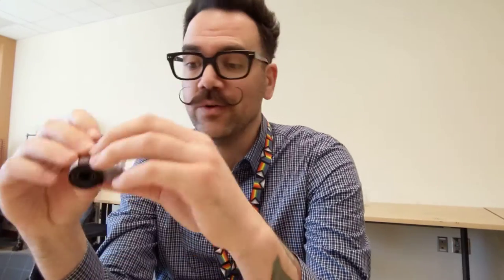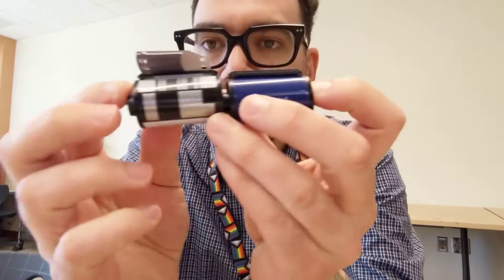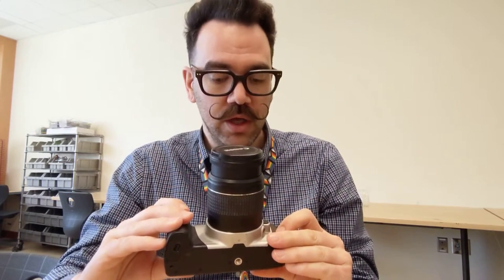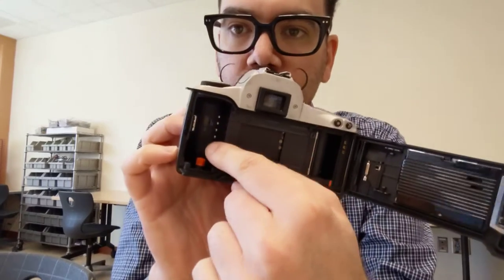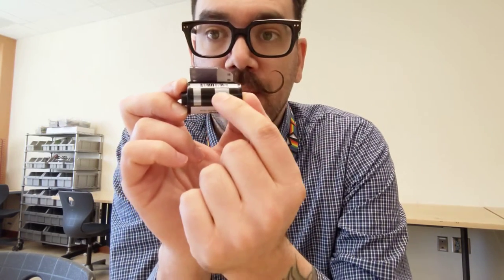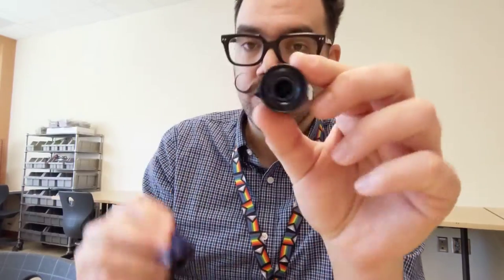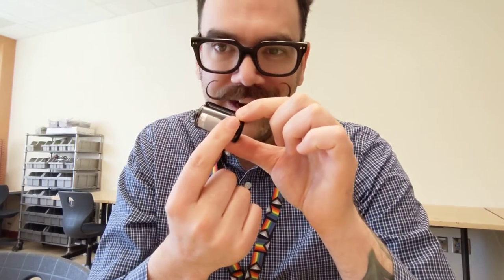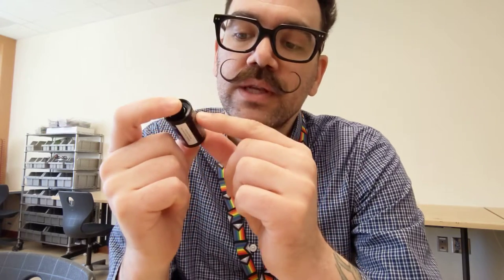Film DX code DIY hack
Many films made today don't have DX codes. So what do you do when you're shooting with a camera that can't manually set the ISO? It's simple! Make your own DX code!